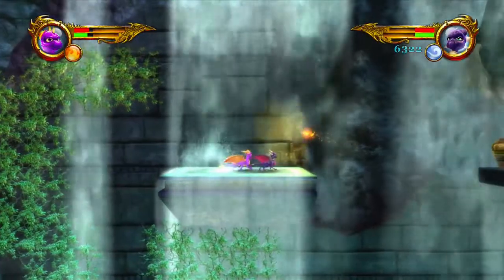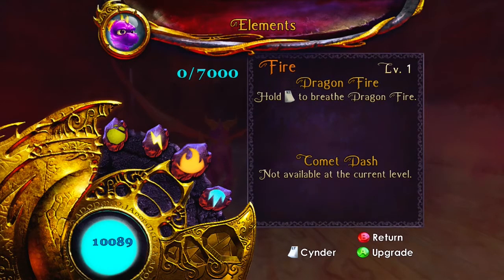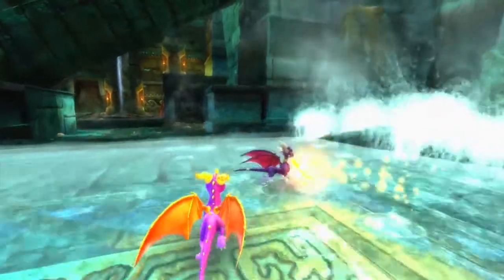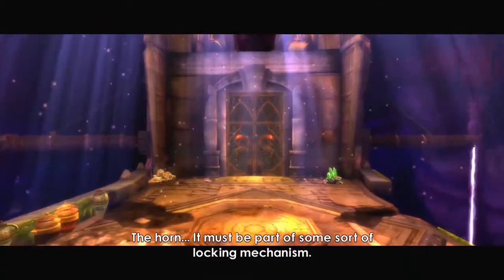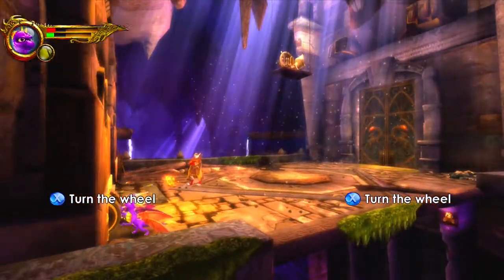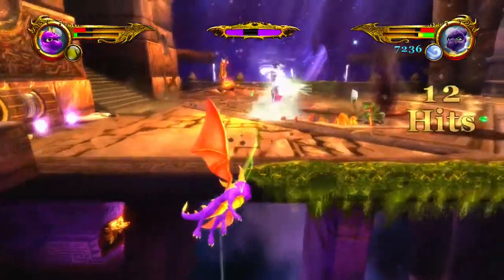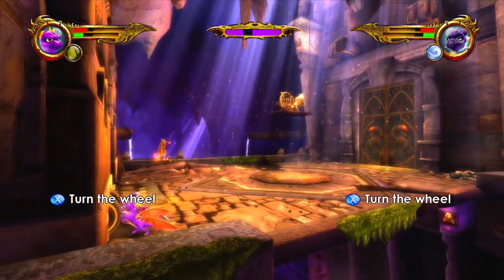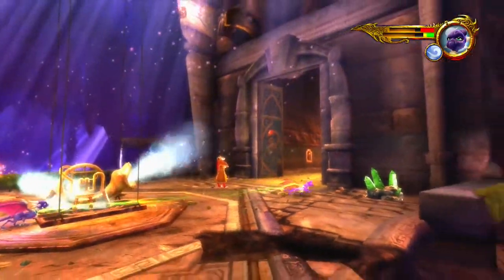Charr Plays - The Legend of Spyro: Dawn of the Dragon w/ Ikari86 (Part 3) The Twister and Charr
We continue our Journey into the land of Dragons, Giant Monsters and Sassy Dragonflies.
In this episode we defeat our first Elite enemy, I finally get my wind and brag, a lot.. Also, I'm awful with remembering Dragon names. Thaddeus.. Not even close xD

The Legend of Spyro: Dawn of the Dragon
Developed by: Étranges Libellules
Published by: Sierra Entertainment
Available Platforms: Xbox 360, PS3, PS2, Wii, DS
Recorded on: Xbox 360